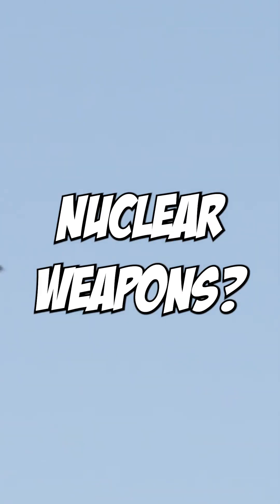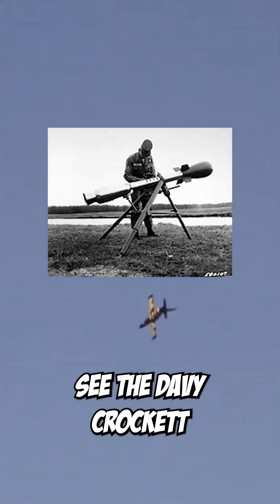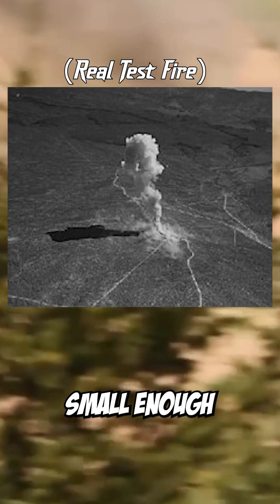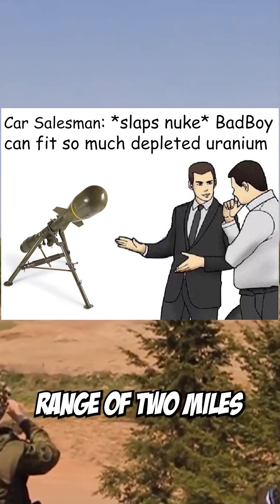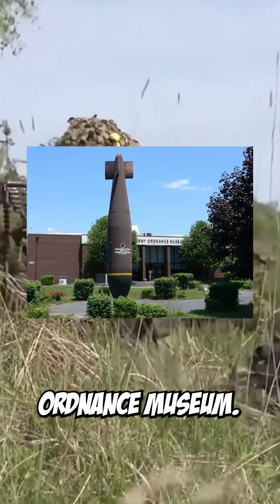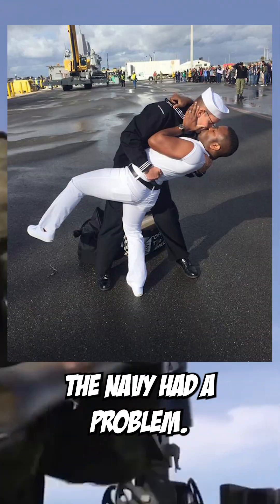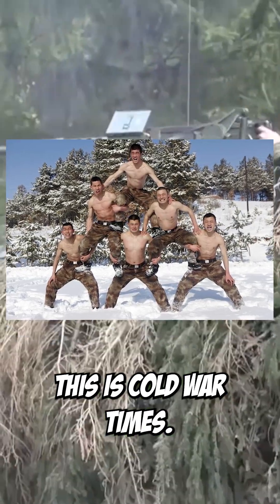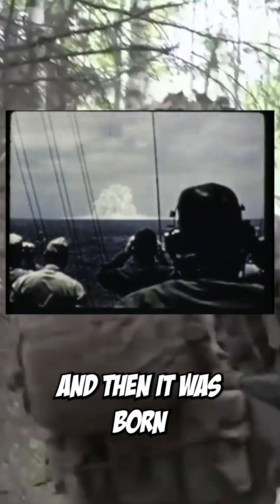Nukes YOU HAVE NO IDEA ABOUT!?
Not sure what a nuclear bomb is? Never heard of a nuclear missile? Don't worry, we're going to teach you all about them in this video! We'll discuss the different types of nukes and missiles, their capabilities, and why you should be scared of them! After watching this video, you'll have a better understanding of the nukes that exist in the world and be able to make more informed decisions about what to do if one were to detonate!